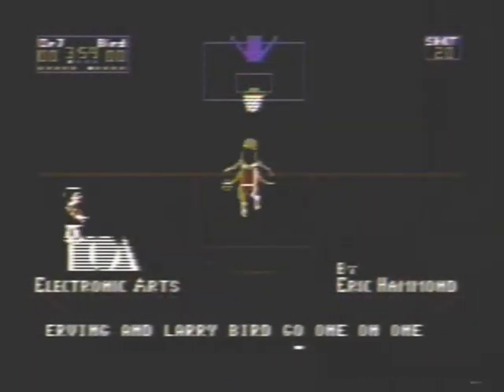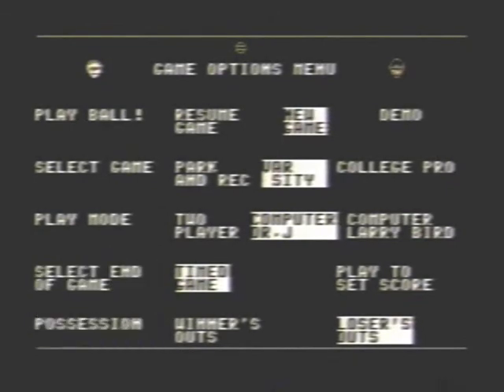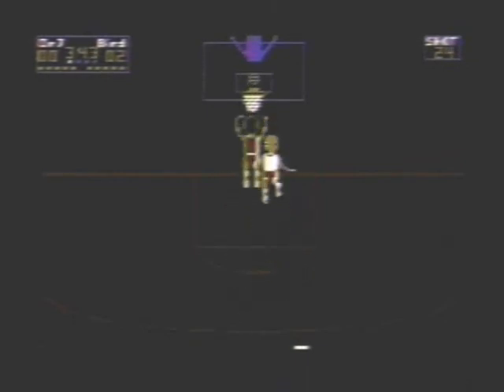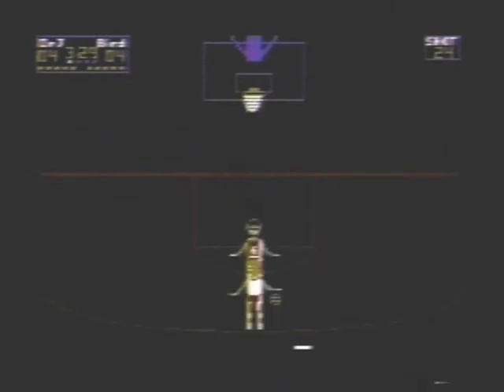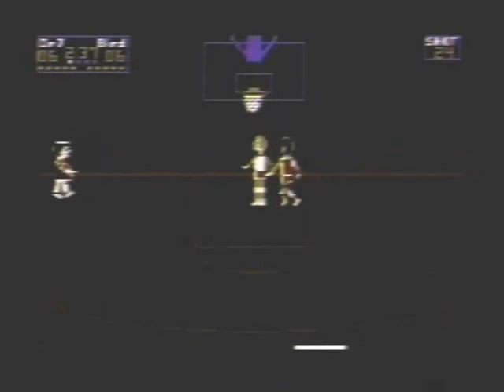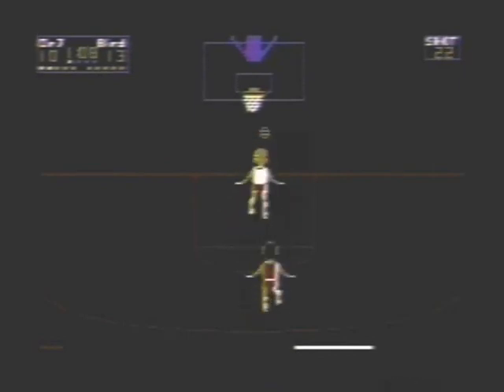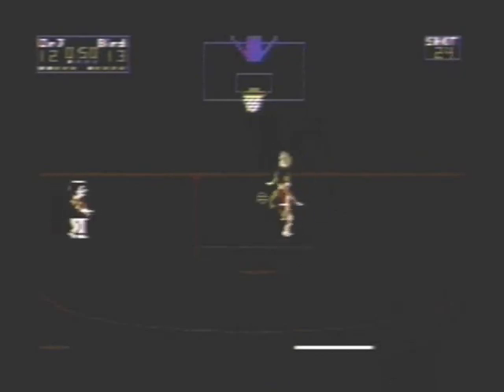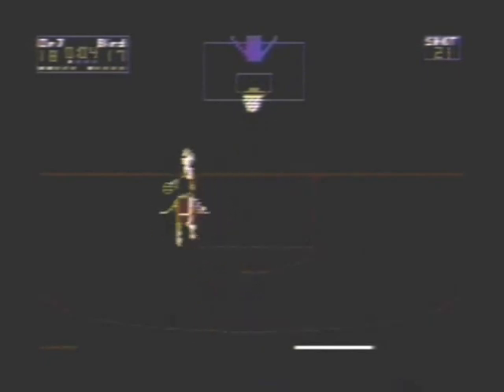Atari One on One Basketball - A Closer Look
In this "Closer Look" video review, I examine One on One Basketball for the Atari XL/XE computer and gaming systems.